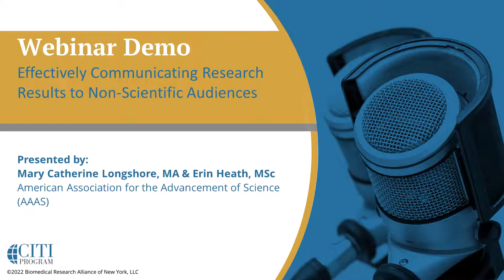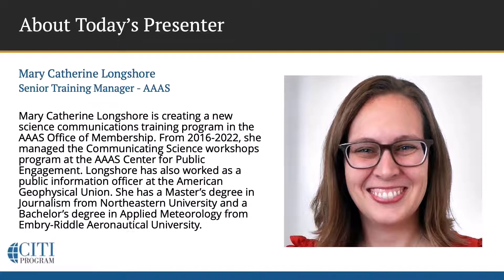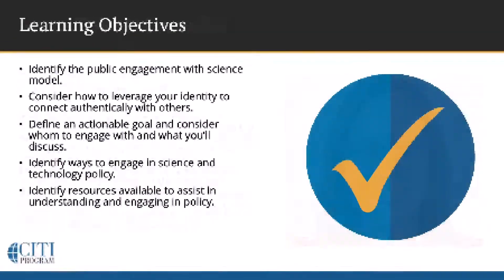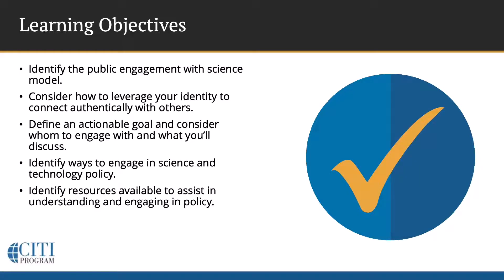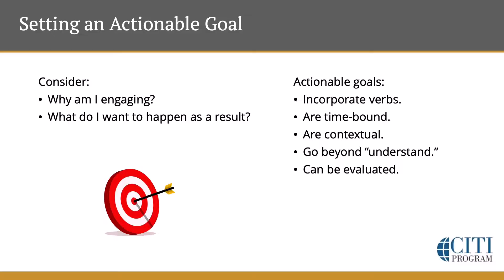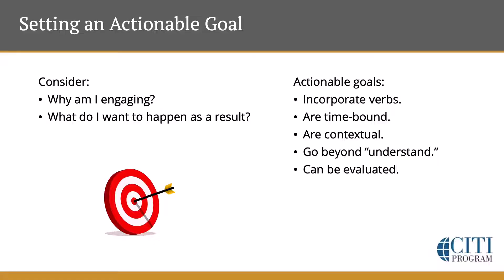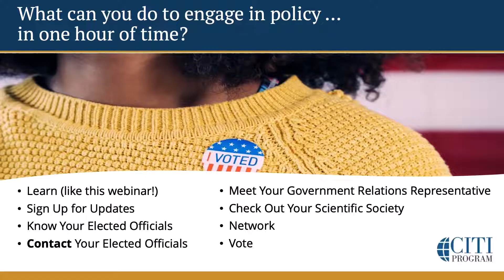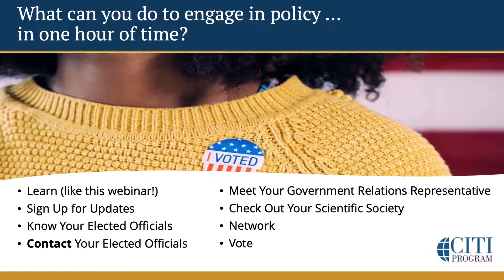CITI Program Webinar Demo - Effectively Communicating Research Results to Non-Scientific Audiences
This foundational webinar introduces scientists and engineers to the latest science communication research and basic best practices for engaging with the public, including policymakers. While intended for scientists and engineers newer to public engagement, experienced engagers may find it useful.

The webinar identifies the public engagement with science model, discusses ways to leverage your identity to connect authentically with others, and explores ways you can engage in science and technology policy.

Learning Objectives:
- Identify the public engagement with science model.
- Identify ways to leverage your identity to connect authentically with others.
- Define ways to create actionable goals and consider whom to engage with and what you will discuss.
- Identify ways to engage in science and technology policy.
- Identify resources available to assist in understanding and engaging in policy.

Presented by:
- Erin Heath, MSc - American Association for the Advancement of Science (AAAS)
- Mary Catherine Longshore, MA - American Association for the Advancement of Science (AAAS)